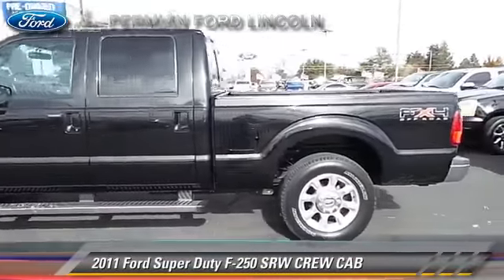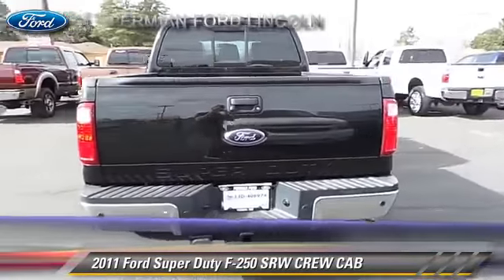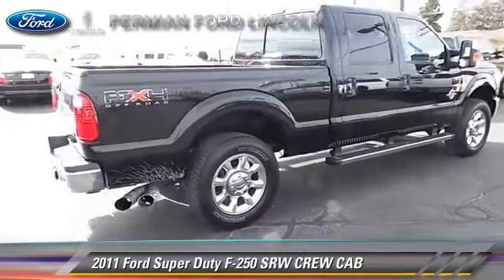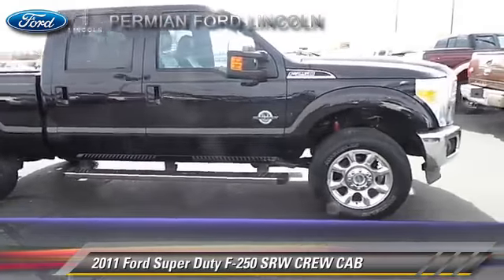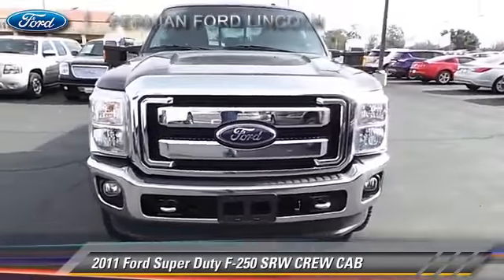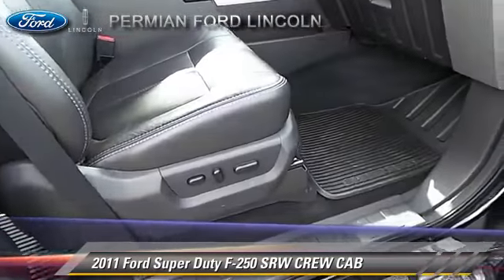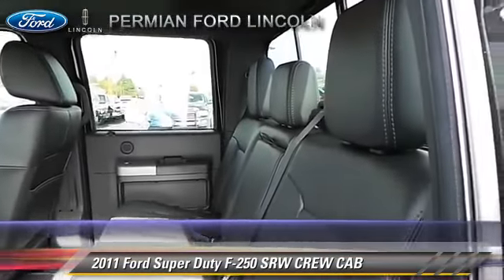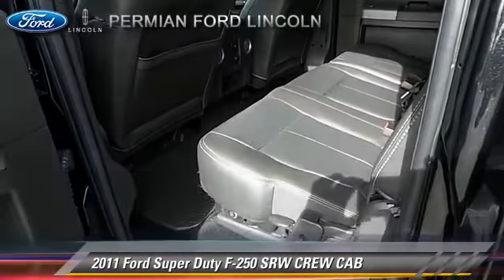Permian Ford, Hobbs NM 88240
Permian Ford

[DFIN:3:2861460:I:2596:D75F280A:da35dc0cedb1776c382084ab9e83a0d3]